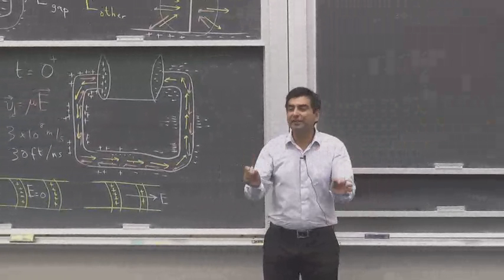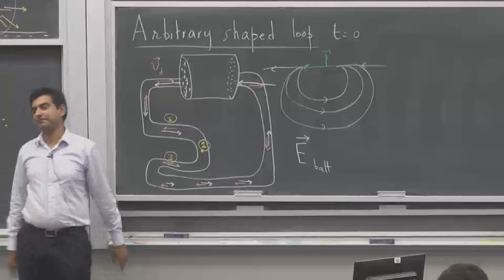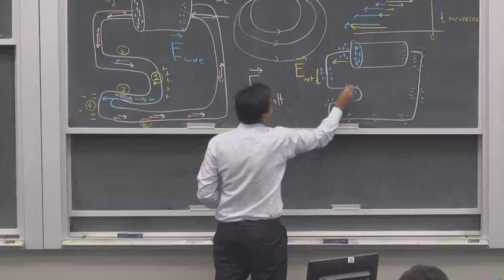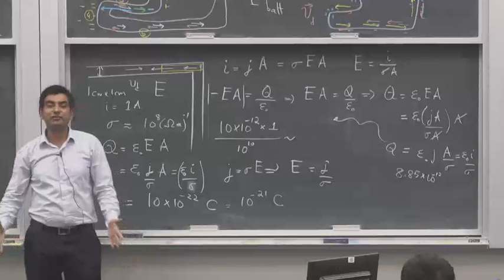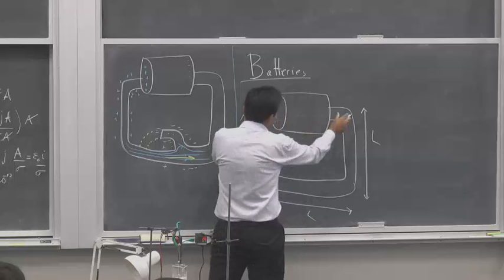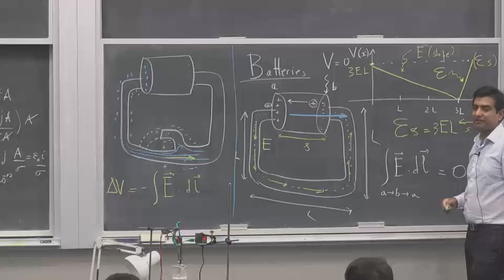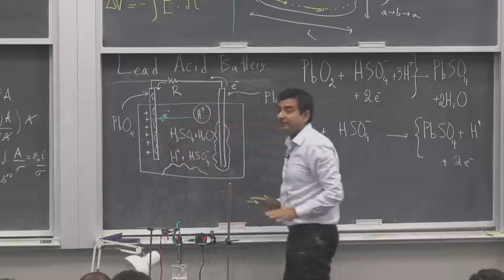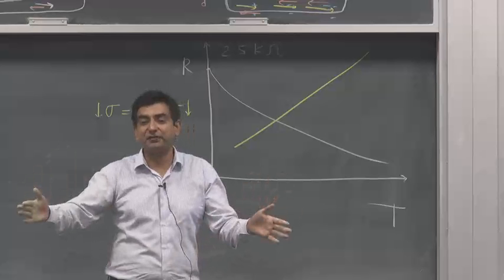Electricity & Magnetism (Lecture 11b of 30) Fall 2015 - Surface charges